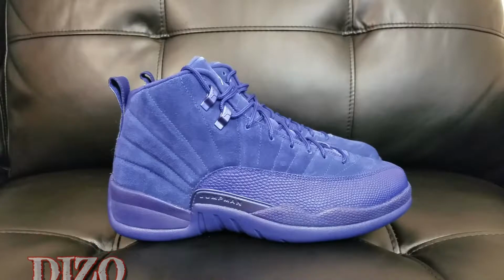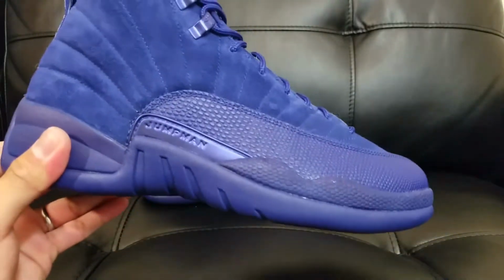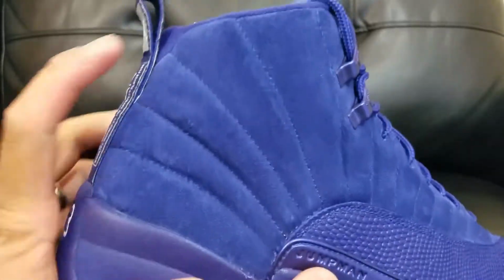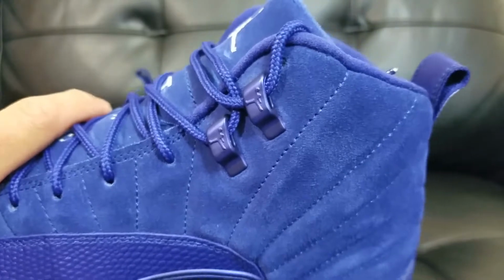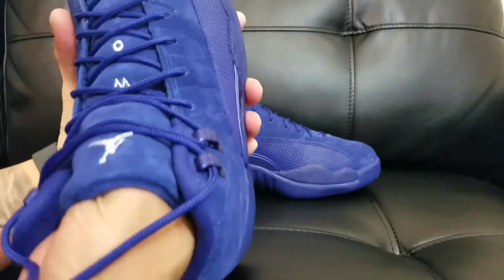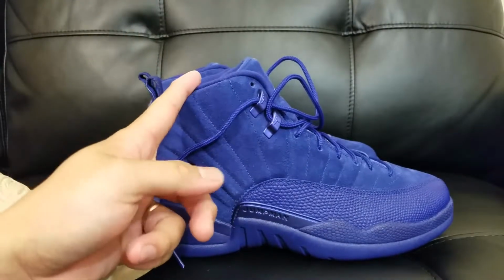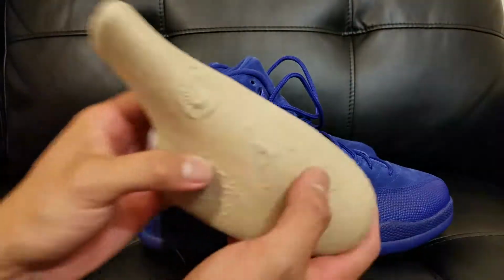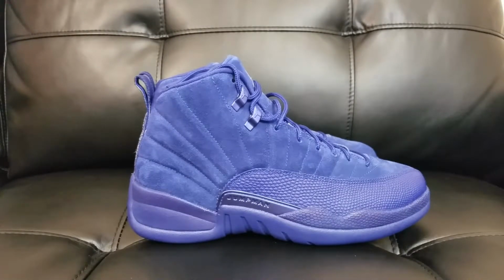Unbox Them Copps - Air Jordan 12 "Deep Royal" / "Royal Blue"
Unboxing, detailed look - review and on foot of the Air Jordan 12 "Deep Royal" / "Royal Blue" materials and construction.